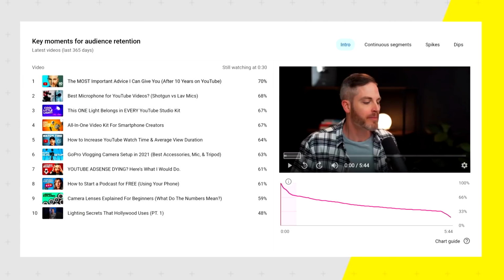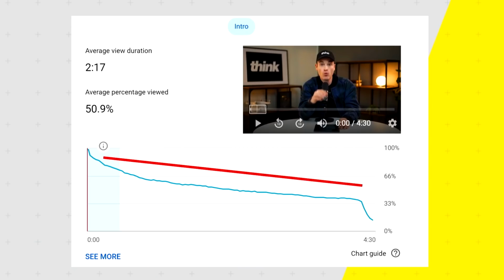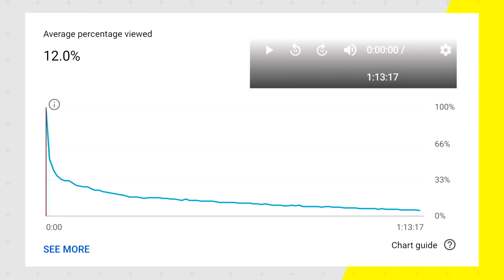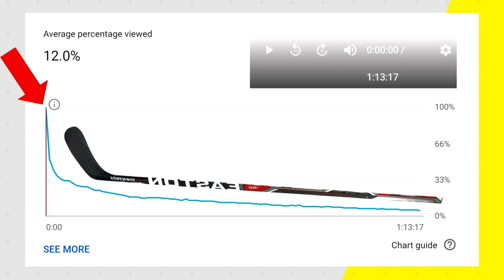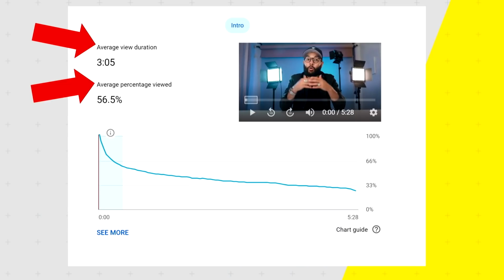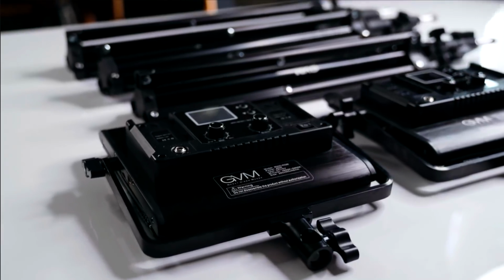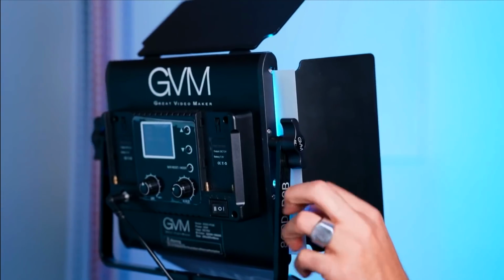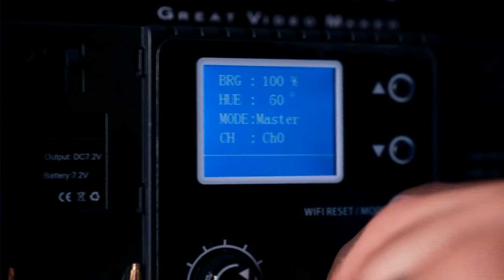Why YouTube Is NOT Recommending Your Videos...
If You Want to Know How to Start Your Video Right and Boost Your Audience Retention, Watch This! Watch our FREE YouTube Masterclass to GROW your channel in 2023

📒 Show Notes  📒

1️⃣ Read Hook Point

⏰ Timecodes ⏰
0:00 - How to Hook Viewers in & Boost Audience Retention
1:45 - What You Don't Want Your Retention to Look Like
3:28 - Ways You Can Power Up Your Hooks
5:43 - How to Keep People Watching Your Video
12:40 - Ideas for Hooks

About:
In this video, Sean Cannell talks about how to increase your youtube audience retention by using a value-based hook!